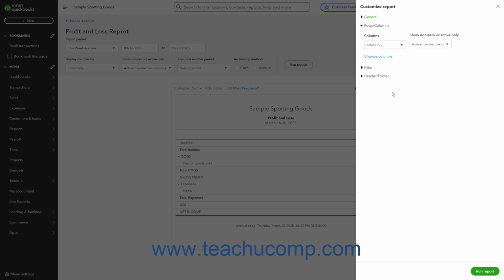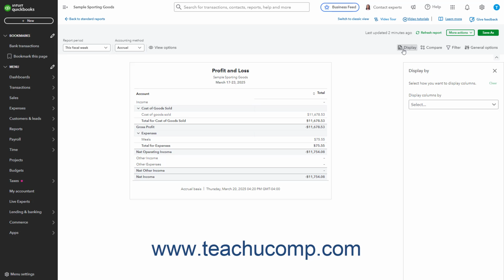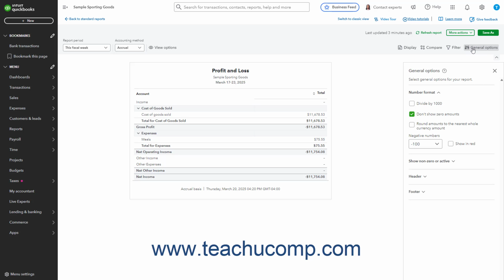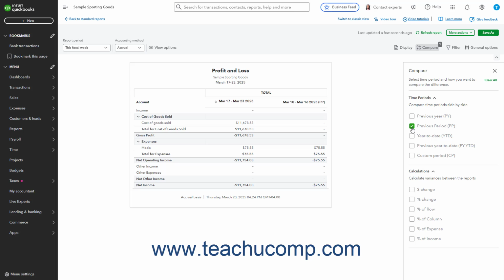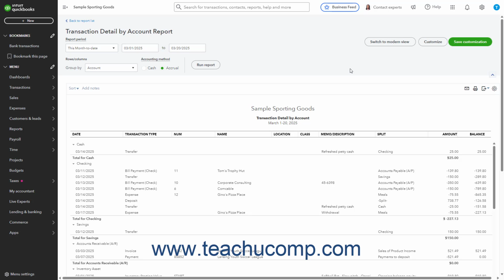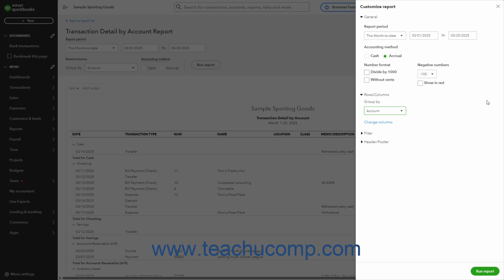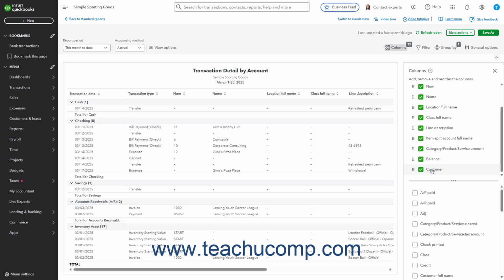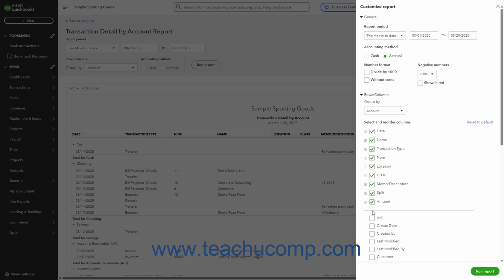How to Customize the Rows and Columns Report Settings in QuickBooks Online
This video shows you how to change the Columns and Rows report settings to customize a standard report in QuickBooks Online. This video is from our complete QuickBooks Online training, _Mastering QuickBooks Online Made Easy_ ™. *To get the full QuickBooks Online training, please visit:*